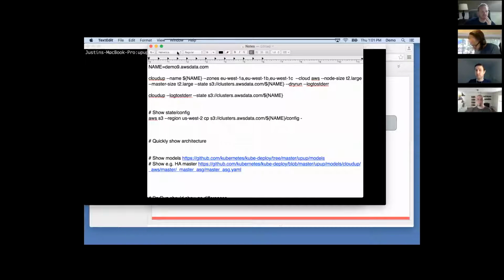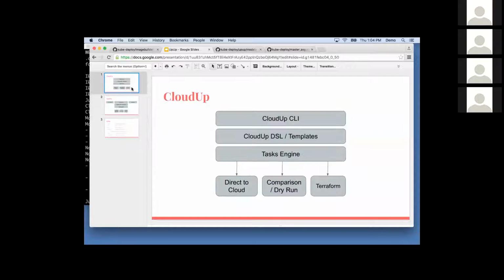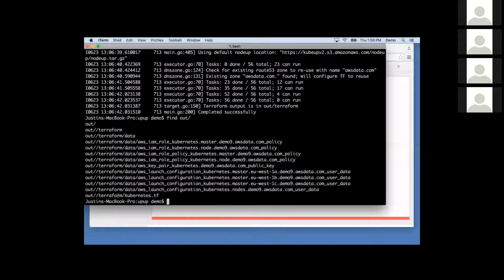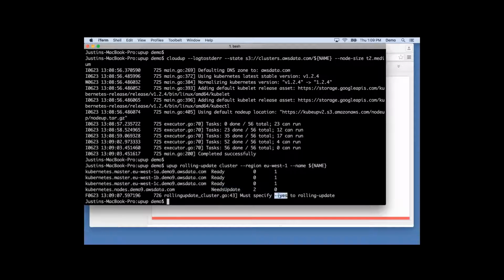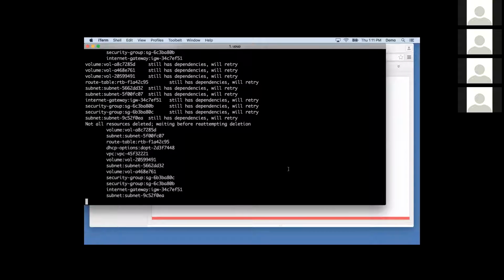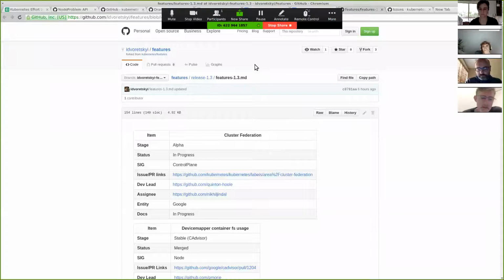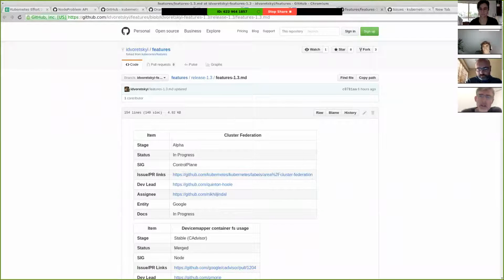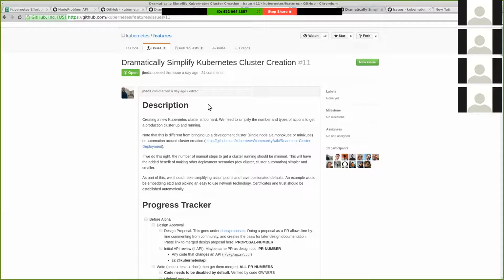Kubernetes Community Meeting 20160623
Demo of UpUp; 1.3 release update; 1.3 release events (June 27)